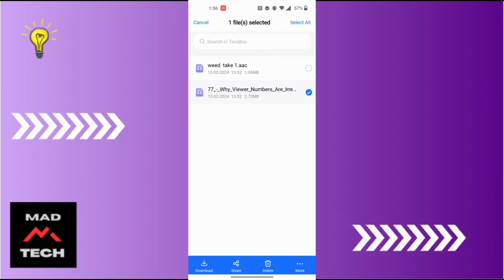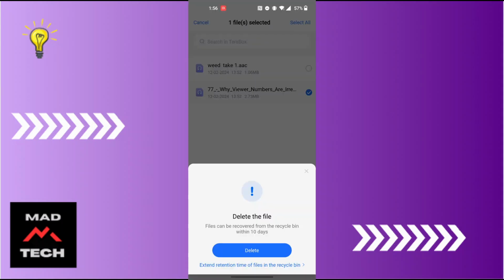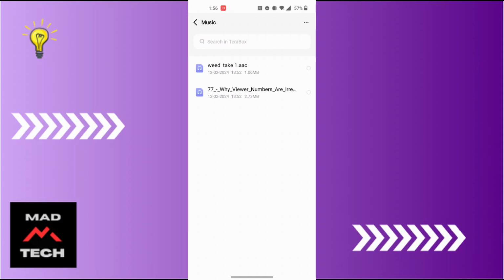How to Delete Music in Terabox?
Need to clear up some space in your TeraBox? Learn how to delete music files easily with this step-by-step guide from MadTechTutorial! Whether you're managing your storage or tidying up your library, we’ve got you covered.